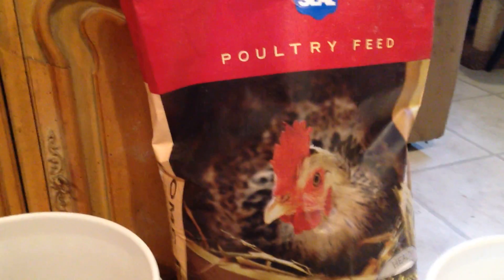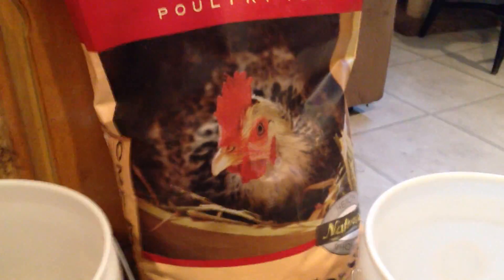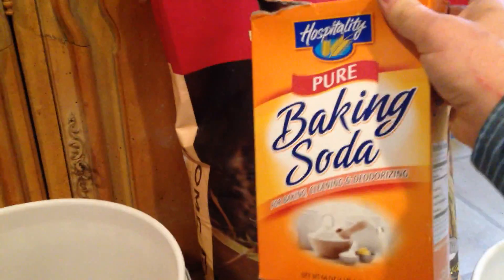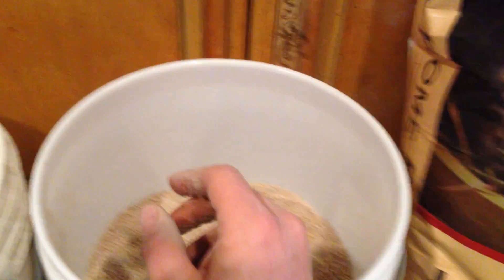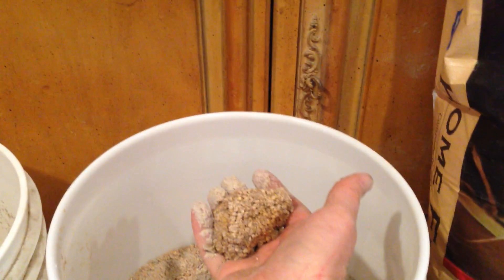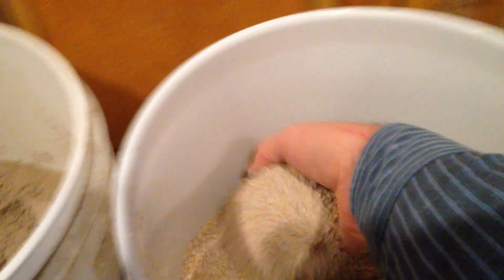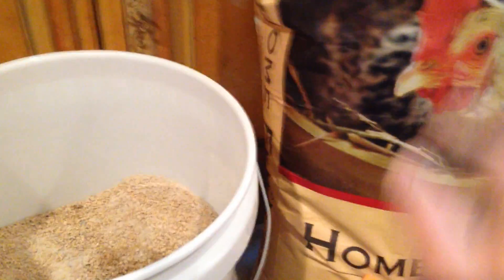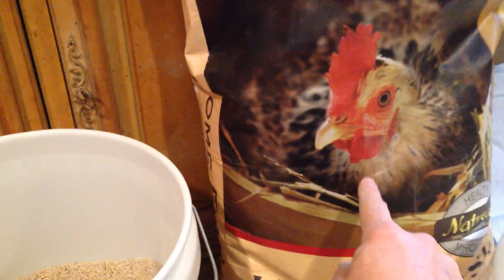Making Kitty Litter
We do not buy kitty litter anymore due to the harmful chemicals that are used in commercial kitty litters- plus we have all the ingredients to make our own right here on the urban farm! This recipe uses chicken layer crumble, diatomaceous earth (parasidic that we use on the urban farm to de-worm the chickens), baking soda for deodorizing and sand for clumping. This kitty litter costs less than $5 for 10 pounds and lasts longer than the store bought kitty litter. We use this in our house for our three cats. There is no offensive odors, the cats use it without any problems, it is very cost effective and uses all natural ingredients!
Recipe:
7 pounds of chicken layer crumble
2 pounds sand
4 ounces diatomaceous earth
1 1/2  pounds baking soda

Makes approximately 10 pounds